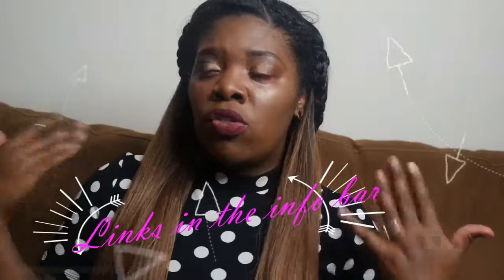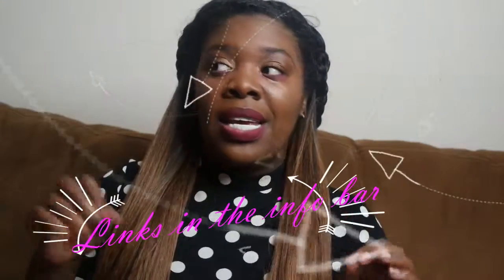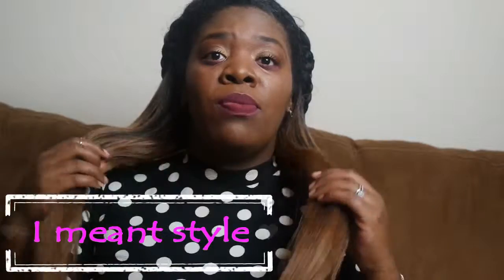Bonus Wig Review: Dominican Straight Half Wig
OPEN ME

 Dominican Straight